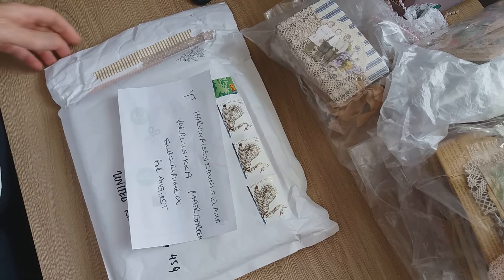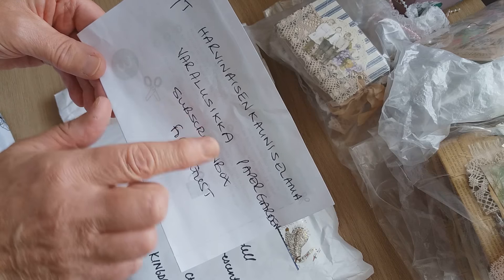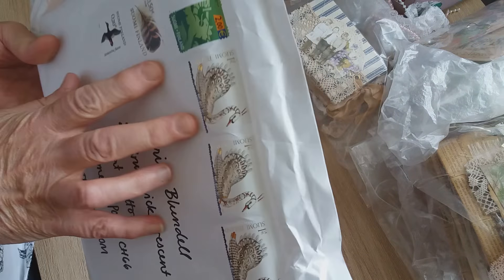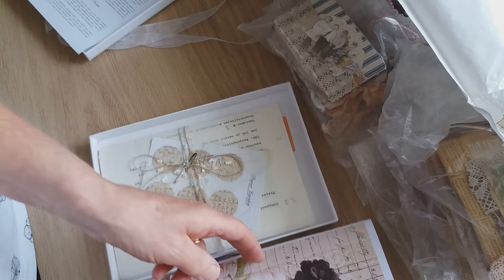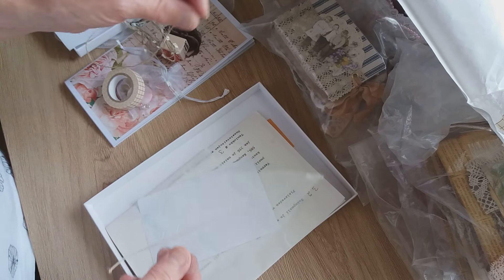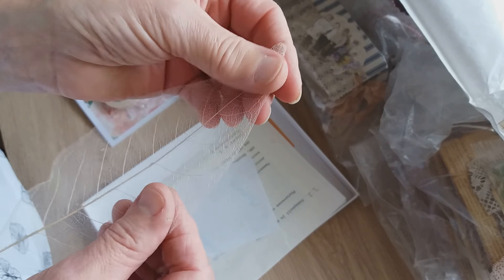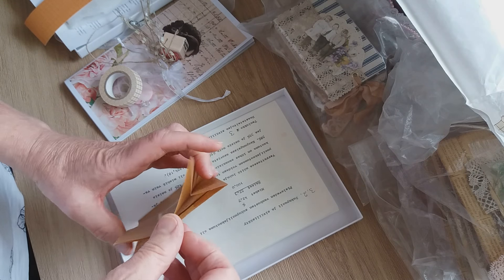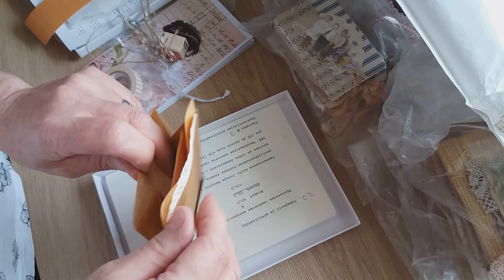A peek at my August subscription box from Varalusikka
A beautiful collection which I purchased from Varalusikka Paper Garden
I found when reading the information sheet that Varalusikka means 'an extra spoonful', how wonderful!